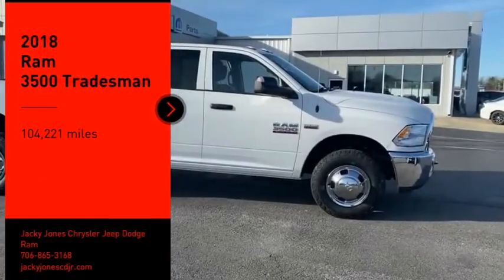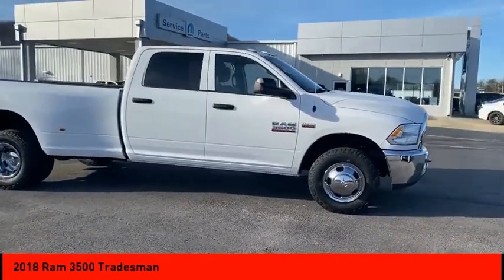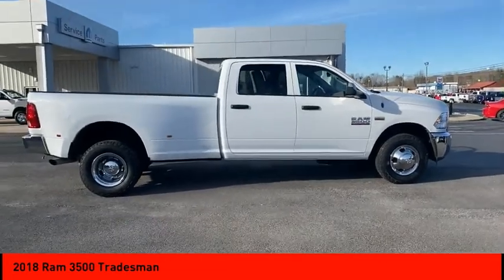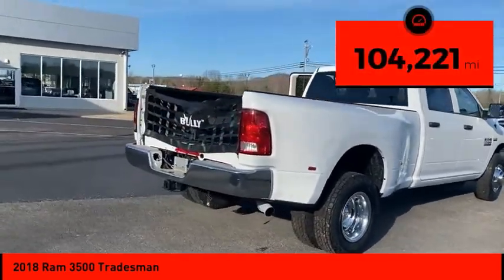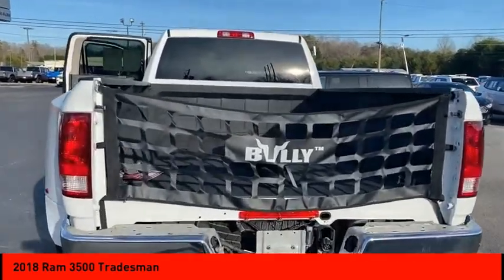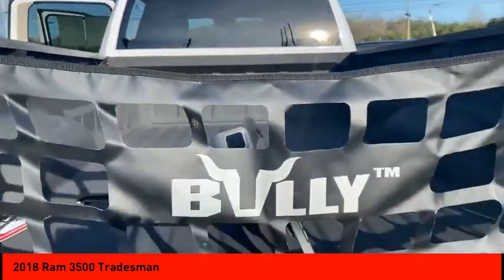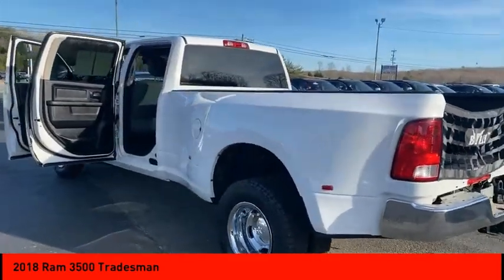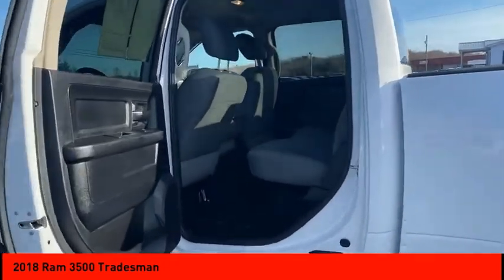2018 Ram 3500 Cleveland GA R4382A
2018 Ram 3500 Tradesman

Jacky Jones Chrysler Jeep Dodge Ram
2840 US-129

CARFAX One-Owner. Clean CARFAX. Bright White Clearcoat 2018 Ram 3500 Tradesman RWD 6-Speed Automatic 6.4L Heavy Duty V8 HEMI w/MDS PASSED DEALER INSPECTION.Jacky Jones Chrysler Dodge Jeep Ram of Cleveland truly has every one of your automotive needs covered. The only question left now is how we can best serve you. Or, stop by and see us in person at 2840 Highway 129 South Cleveland, Georgia today. Recent Arrival!